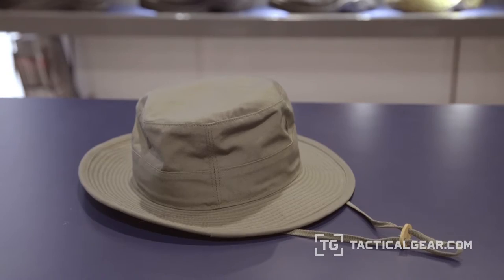Propper Tactical Boonie at SHOT Show 2016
From authorized military uniforms to low-profile casual looks, Propper makes it all. The company is not new to combat-ready clothing. Propper is one of the largest suppliers of apparel to the United States Armed Forces. In addition, the brand also manufactures tactical equipment, including durable bags, packs and accessories. At TacticalGear.com, we've got the complete collection of Propper gear